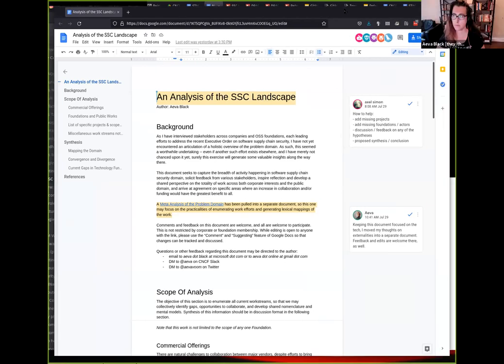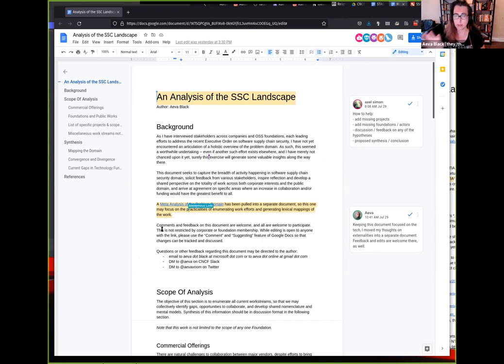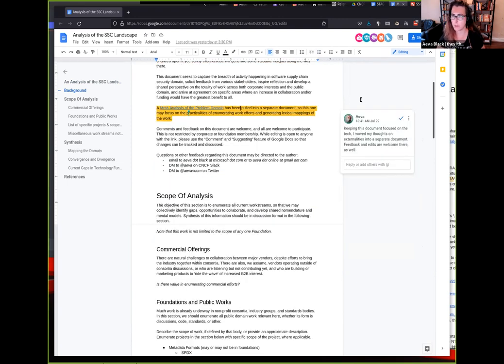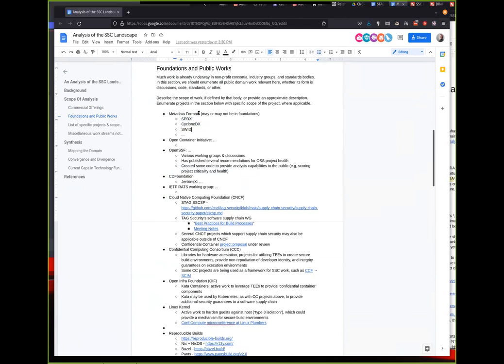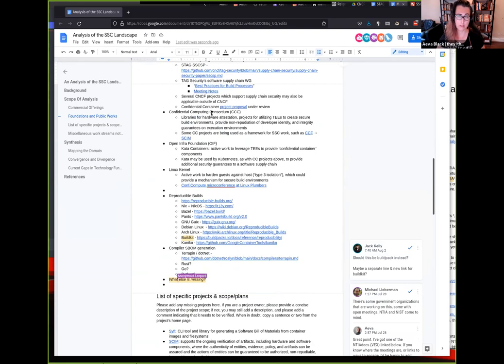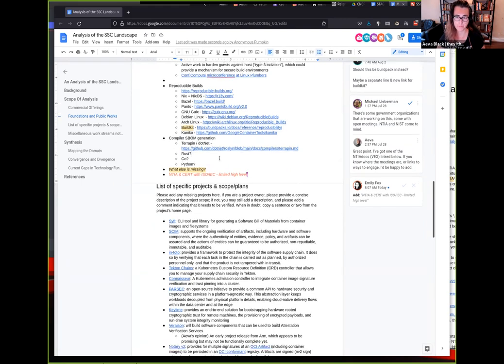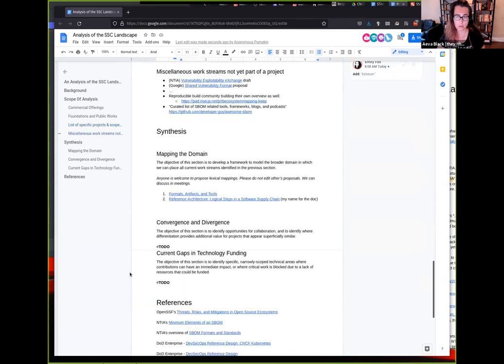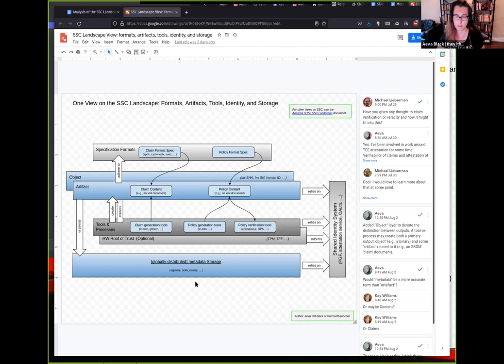CNCF Security TAG Supply Chain WG 2021-08-05